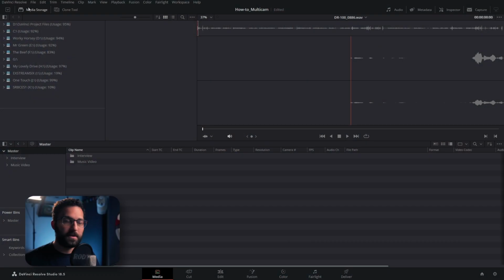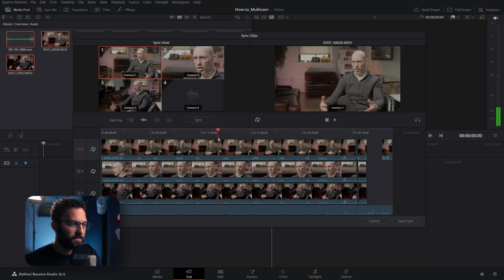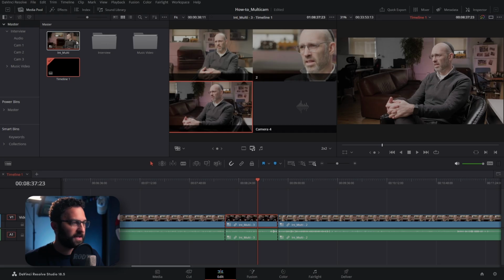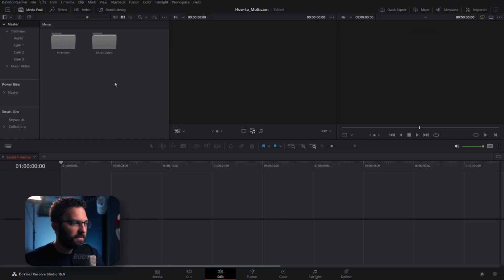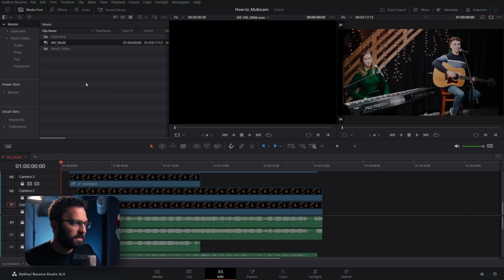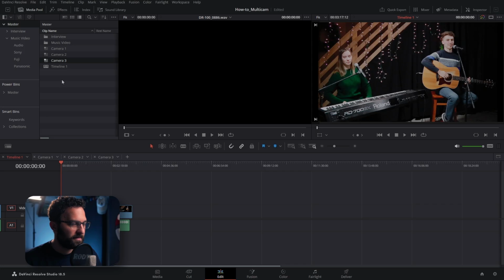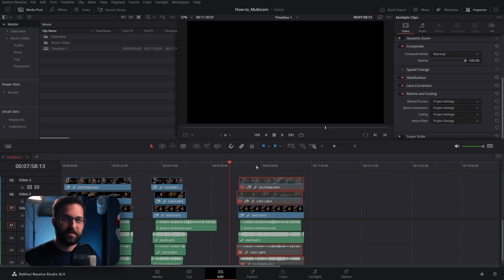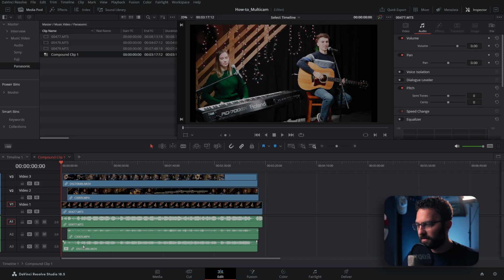How to Create Multicam Clips in DaVinci Resolve - Best Workflow Practices for Multiple Workflows!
Everything you need to create multicam clips, whether it's a music video, podcast, or interview.  We will cover multiple approaches to set up your multicam workflows, tailored to different types of projects. Plus, we'll tackle some common problems you might encounter and how to fix them.

QUICK NOTE:  In the Keyboard Shortcuts section, the Based on Waveform shortcut was changed to Auto Align Clips in version 19 because functionality was added and changed.

00:57 Keyboard Shortcuts
02:31 Sync Bin Setup
09:00 Single Display Source/Program Viewers
09:45 Audio Channel Mismatch
11:36 Music Video Setup
14:20 Sync By Camera
16:23 Sync By Take
18:40 Wrong Framerate Fix
20:57 Fairlight Track Effect Note

- Links -

Stinger Intro:
Calling Down Fire (To Keep Warm) - Comrades

- The Socials! -